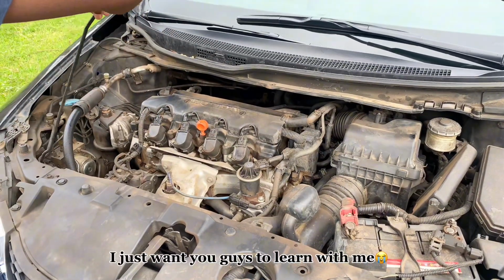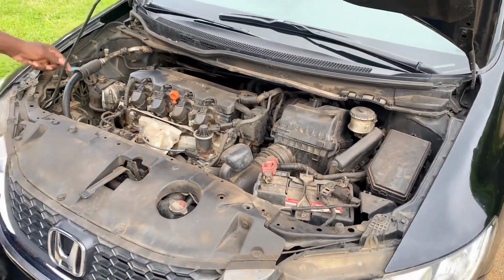Days in my life 🍓✨ | Graduation ceremony 👩‍🎓 | Driving lesson 🚗 | Braiding | slice of life 🍌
Hey love 💕 🎀

Welcome back to my channel, it’s a busy day  for me and a productive one , sharing my little secret😂 - I braid 🙈 and lots more (I can’t wait to show you guys all my skills).
    I just started my driving lesson and I’ll be documenting that too for those who wish to learn a thing or two online before any physical class, YOU ARE WELCOME 😊✨

    Thank you all for your support thus far, your baby girl is happy and grateful. I appreciate you all for being a part of my journey.

Welcome newbies !!💕🎀

Edit 📸🎥
iPhone 11
CapCut